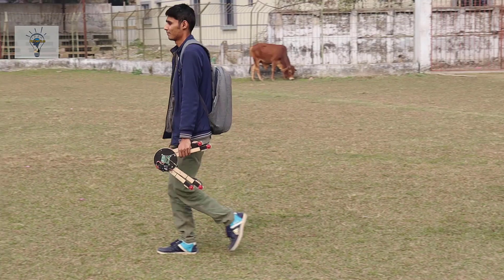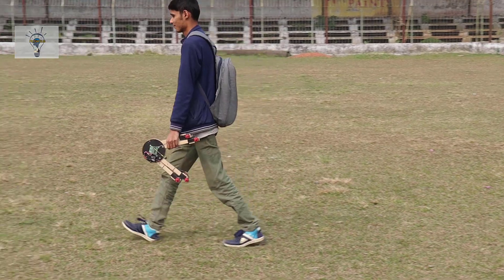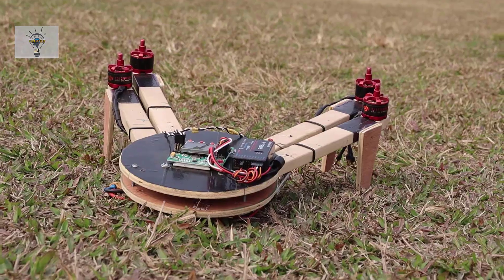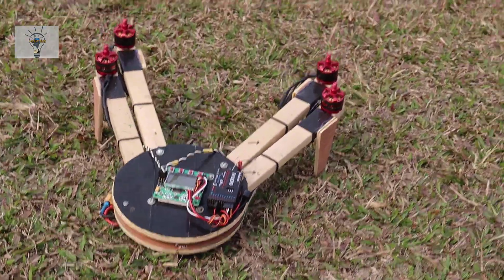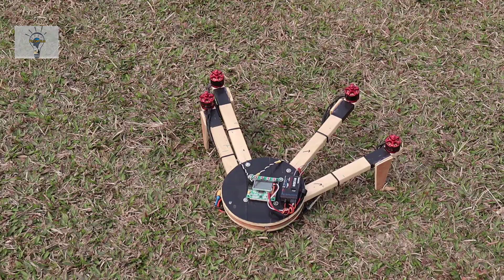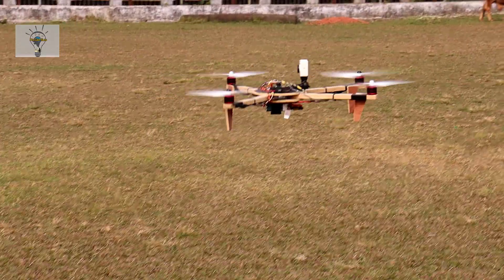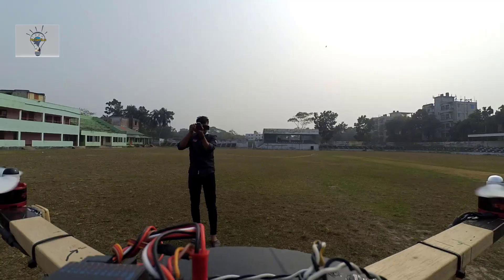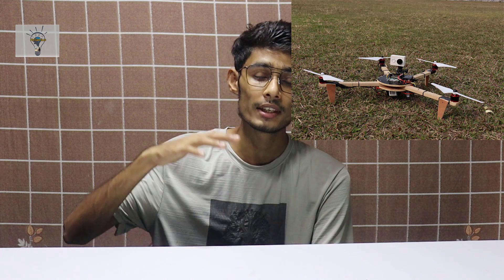How to make a Drone V Tail Copter Drone Using kk2.1.5 Flight Controller Full Tutorial drone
hi guys...In this video I show you How To Make a Homemade V-Tail Drone

👉 Parts Name

3 15inch 4pcs
1.5 nich 12ps nutbolt and washers
1ps 4mm dril bit
1ps power distribution board for ESC
1ps kk2.1.5 flight controller
4ps 30A ESC
6ft 1.5-2mm slicone wire
1ps Remot Radiolink at10ii & aney 2.4ghz 6 channel transmitter and receiver
1ps 11.1v 3s 1550mah --3600mah lipo battery
1ps xt6t connector
1ps lipo battery level indicator
1ps ballance lipo battery charger
4ps dji 1045 Propeller
4pcs dji  motor  2212 920kv 4pcs